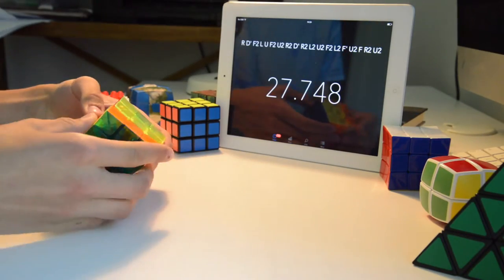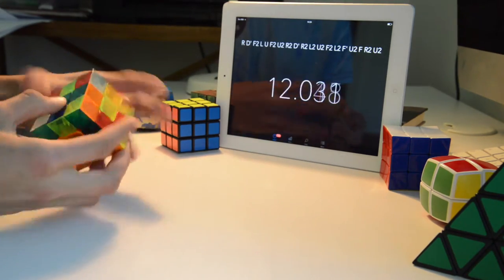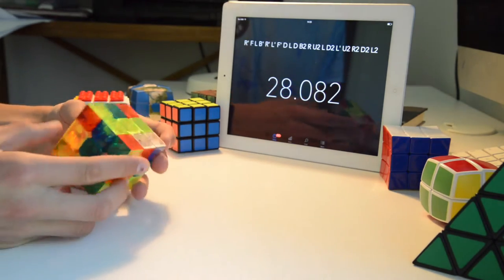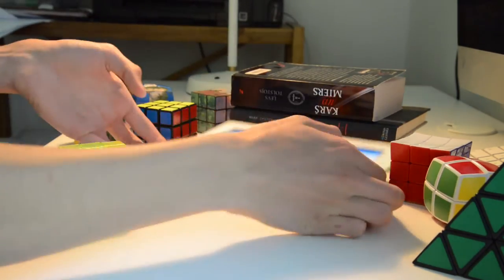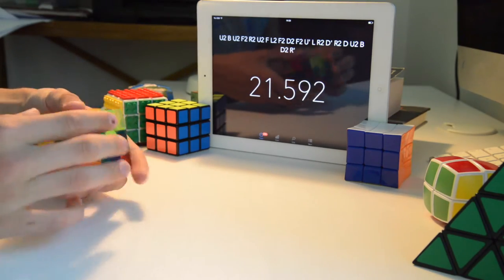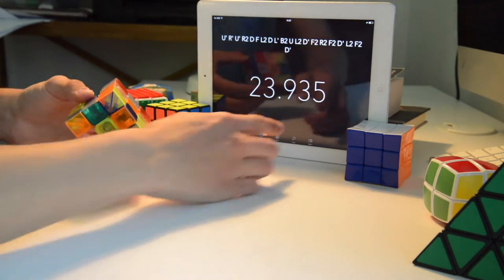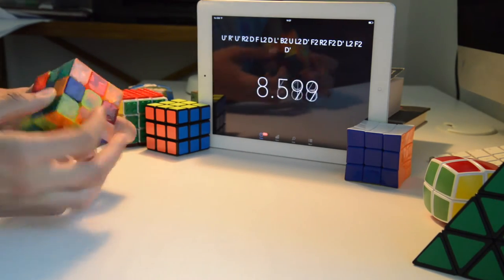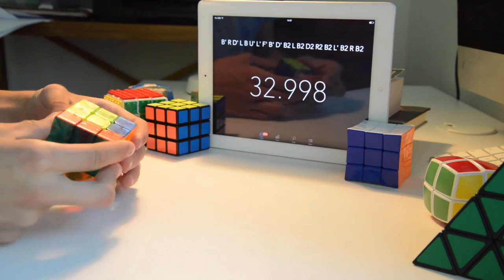First Video ◊ Cubing with Jek • Episode 1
Welcome everyone to my first ever Rubik's cube video.
In these Cubing series, I will be solvibg the Rubik's cube 5 times and answering some of your questions, what you hopefully, will leave in the comments ;)

*QUESTION OF THE DAY* - Can you solve a Rubik's Cube and what is your Personal best?